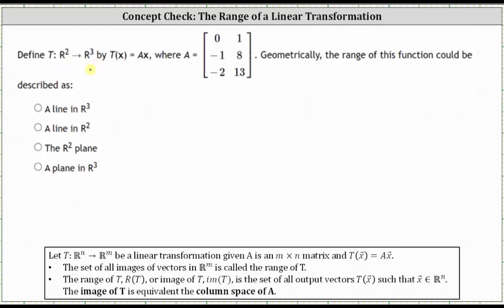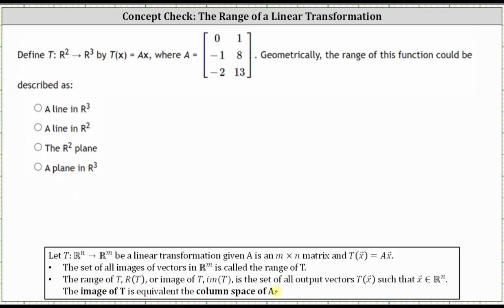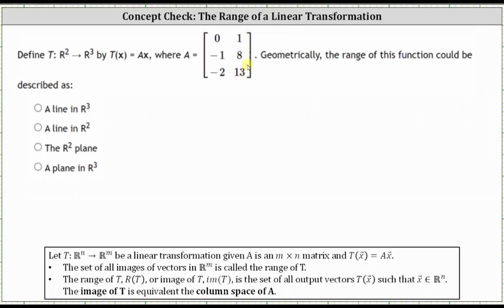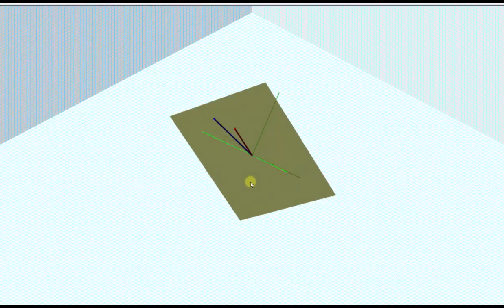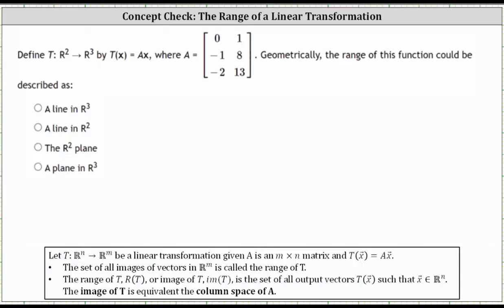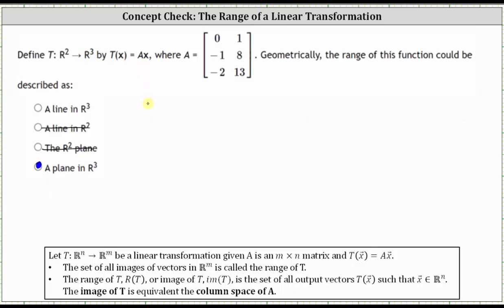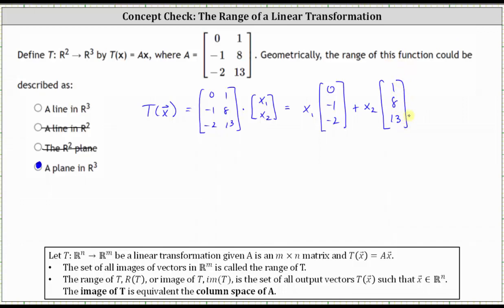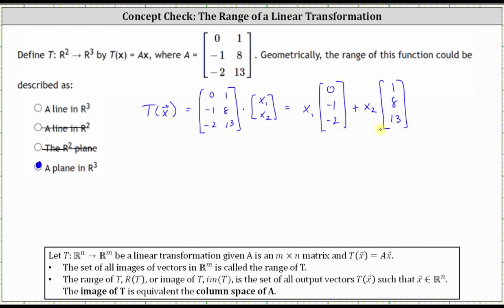Concept Check: Describe the Range or Image of a Linear Transformation (3 by 2)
This video explains how to describe the image or range of a linear transformation.